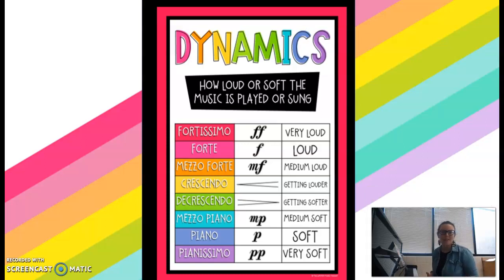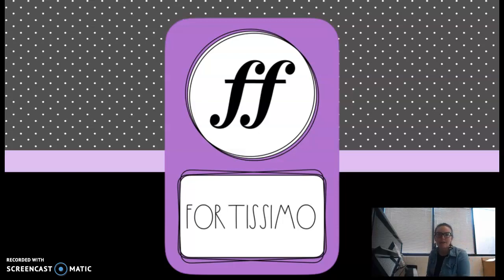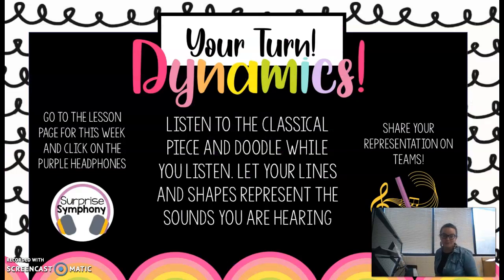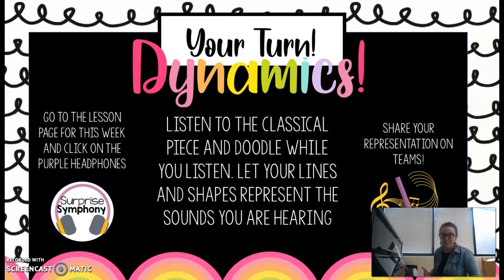Distance Learning- Dynamics